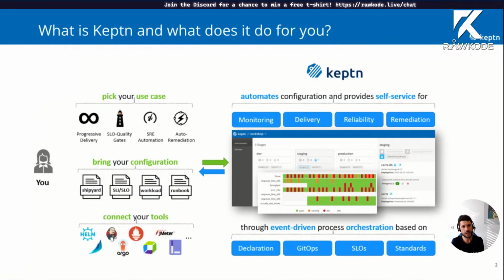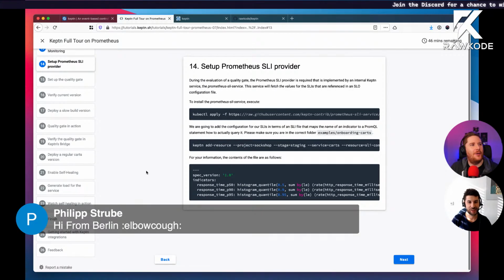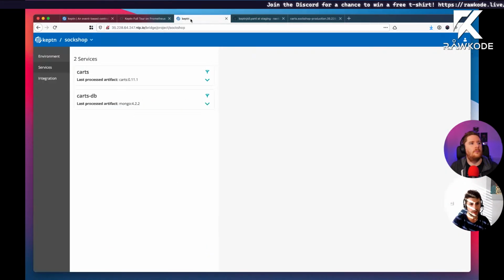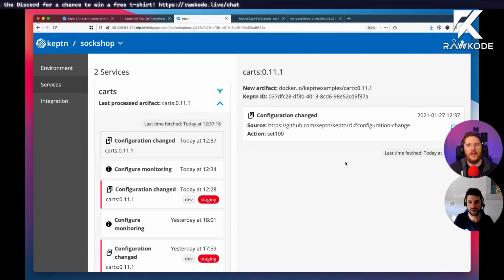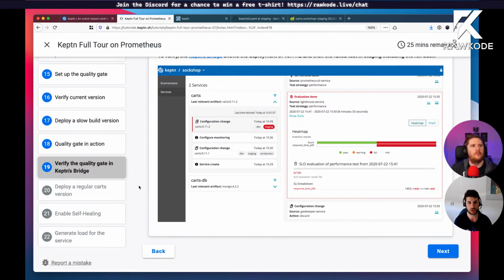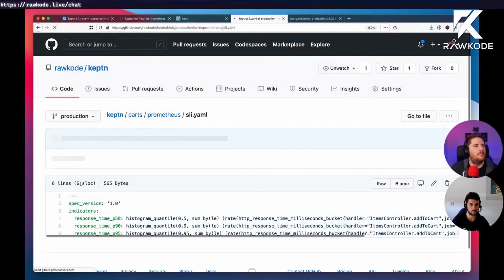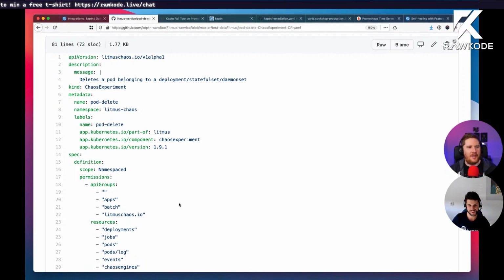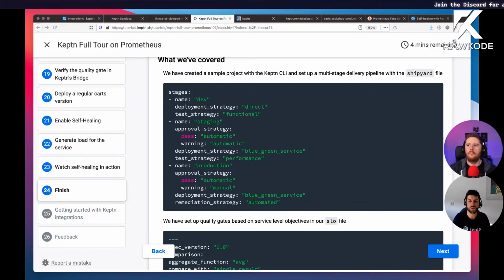Introduction to Keptn (Part II) | Rawkode Live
In this episode, we will continue with our look into Keptn; including automatic remediation.

This episode is part of the Guide to Keptn series.
  -- Introduction to Keptn (Part II) - This Video

🍿 Rawkode Live

🕰 Timeline

00:00 - Holding Screen
00:37 - Introductions
03:15 - Overview of Part I (Slides)
16:30 - Quality Gates for Continuous Delivery
53:00 - Automatic Remediation

Jürgen Etzlstorfer

Jürgen is a maintainer of the Keptn open-source project since its beginning. He also takes care of its community and ecosystem and loves to welcome new contributors. Join him! :)

Keptn

Keptn is a control-plane for DevOps automation of cloud-native applications. Keptn uses a declarative approach to build scalable automation for delivery and operations which can be scaled to a large number of services.